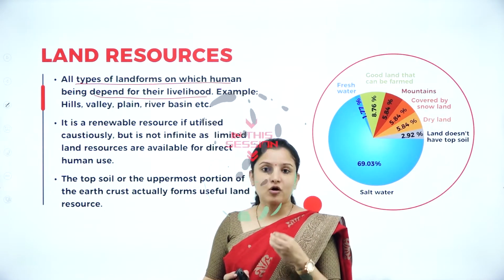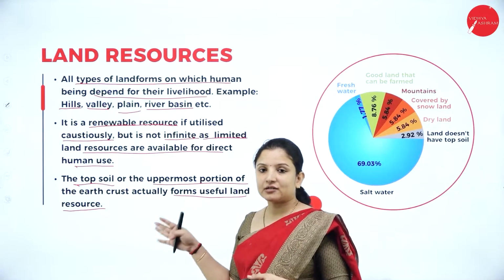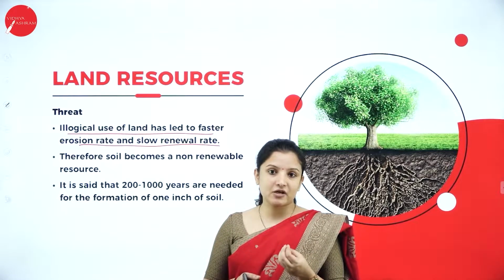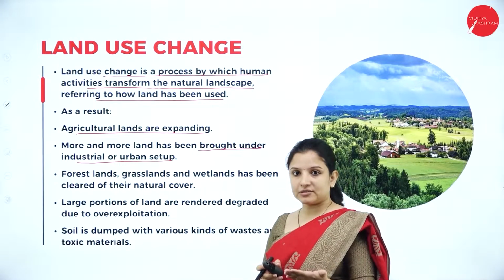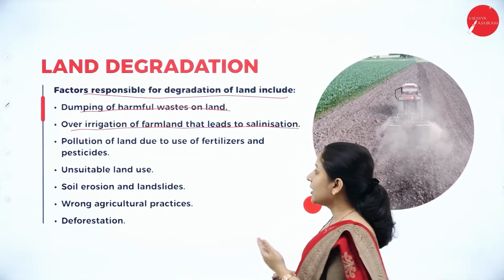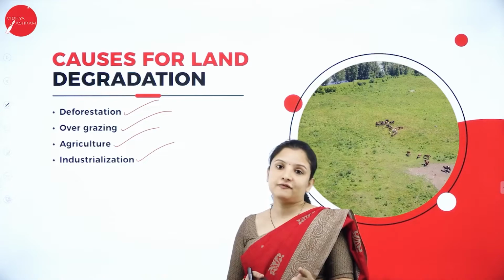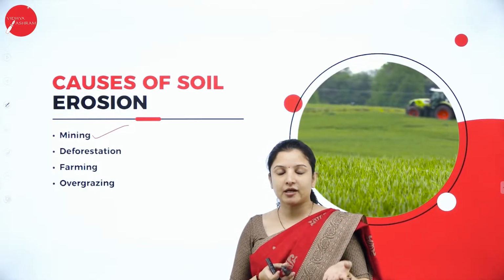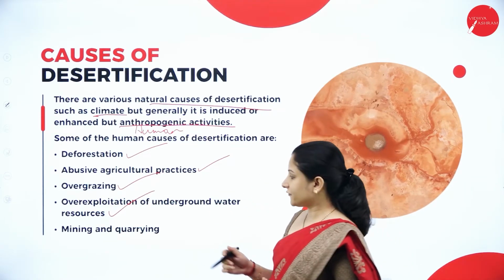DAY 07 |ENVIRONMENTAL STUDIES| II SEM | B.COM|NATURAL RESOURCES RENEWABLE&NON RENEWABLE RESOURCES|L1